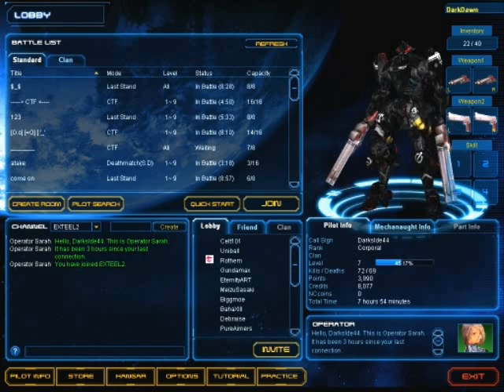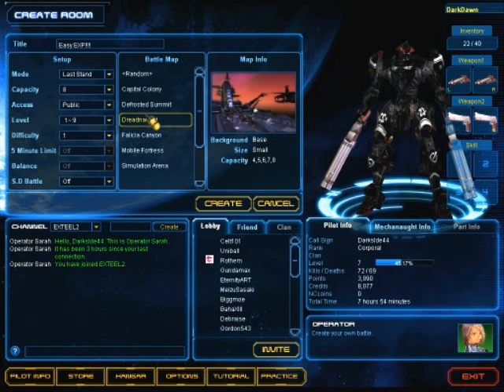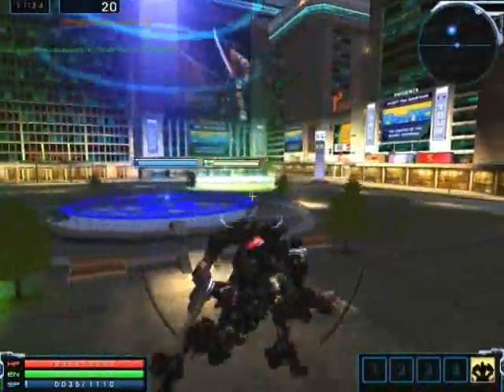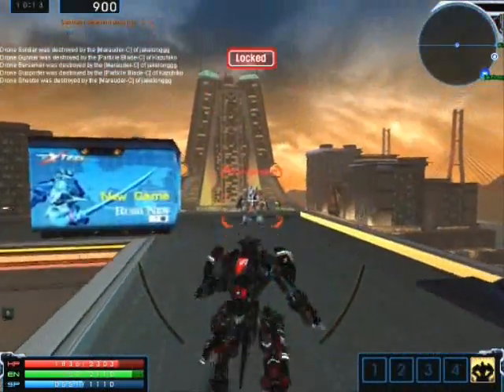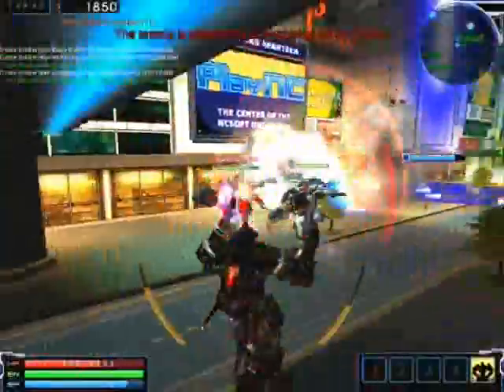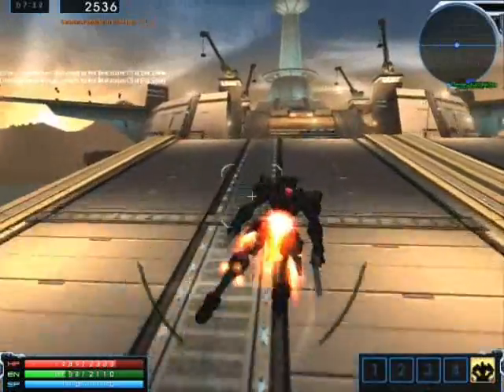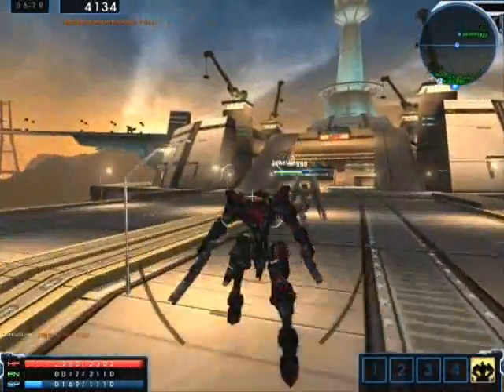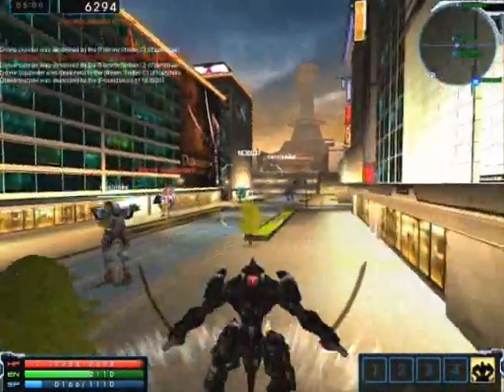Exteel1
A quick overview of the game "Exteel". Over pistols, shotguns, and the games type "Last Stand"